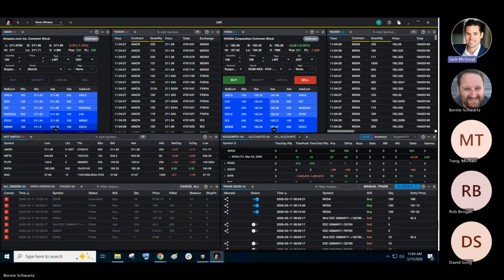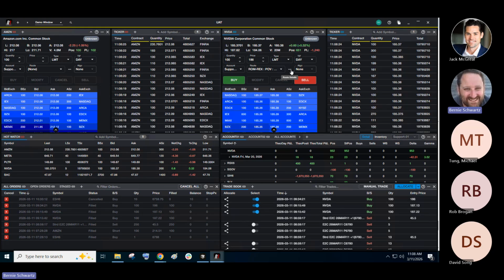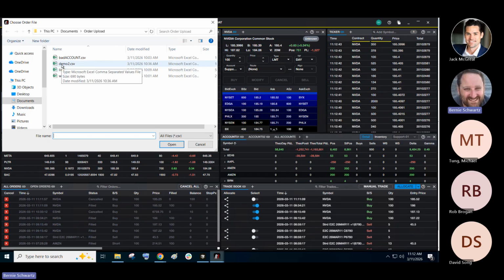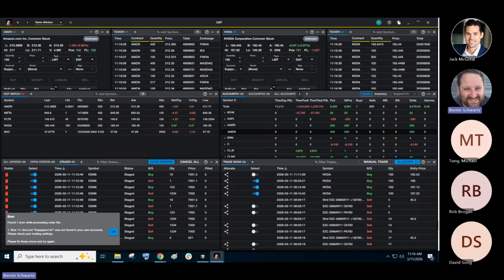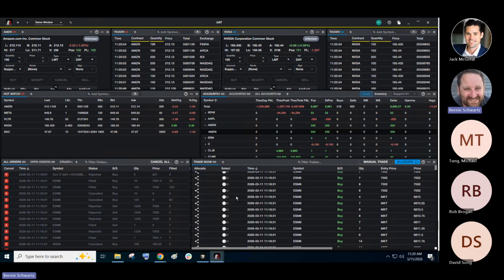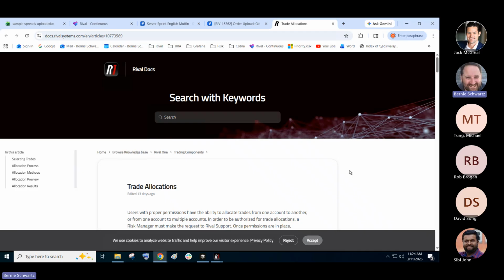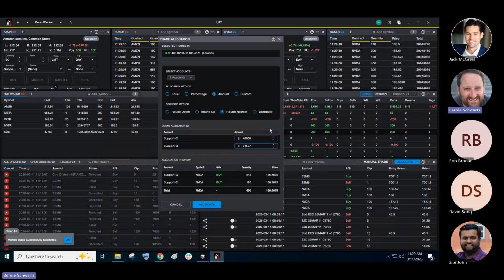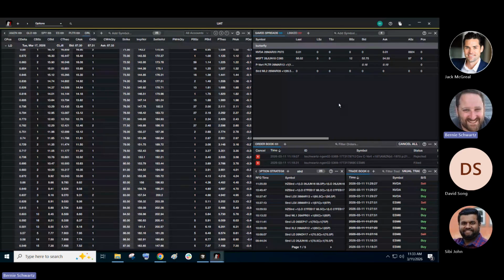Rival One New Features: Custom Routing, Order Uploader & Allocation Tool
In this session, Rival's Jack McGreal and Head of Product Bernie Schwartz walk through three new Rival One features built to streamline your execution workflow: custom order routing parameters, the new Order Uploader, and the post-trade Allocation Tool.

What's covered:

-Custom order routing parameters & algo selection
-Order Uploader: bulk CSV/Excel order entry
-Allocation Tool: post-trade allocations by account
-Recap & Q&A

Bonus: Vol-based options order entry